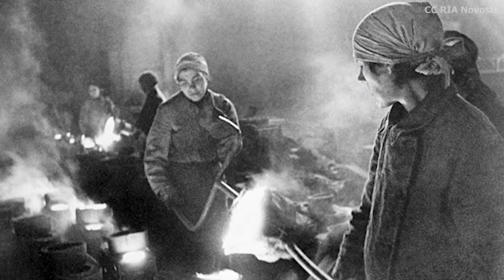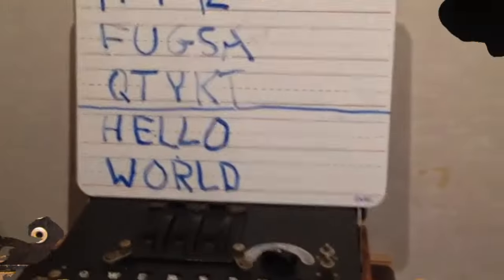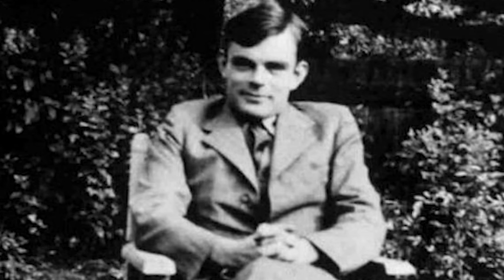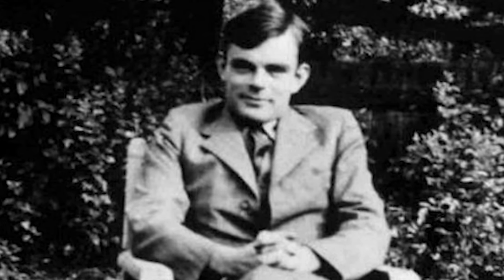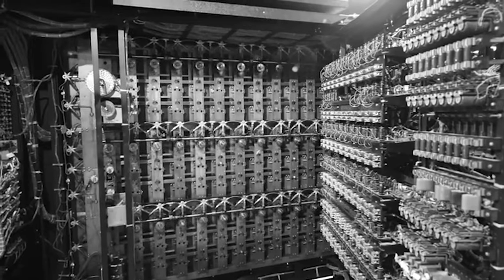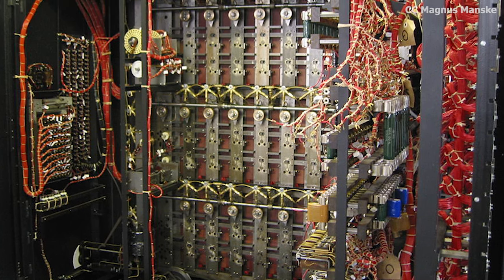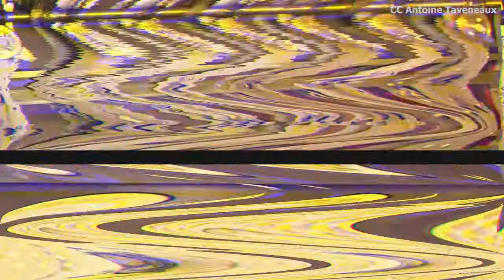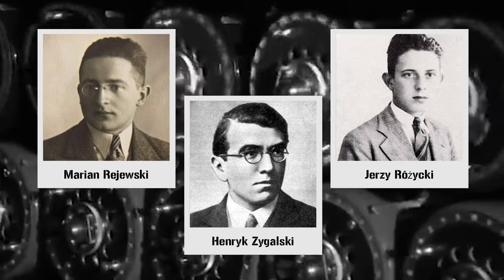The Enigma Machine: The Totally, Definitely, Absolutely Unbreakable Sequence of German War Codes